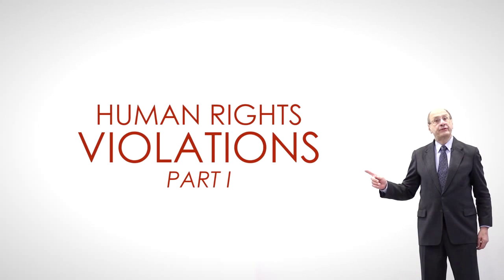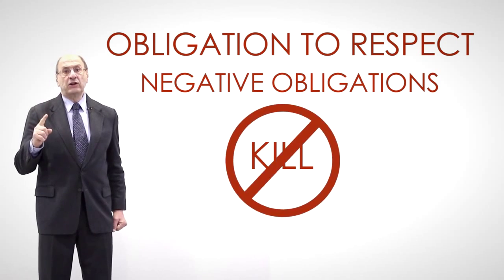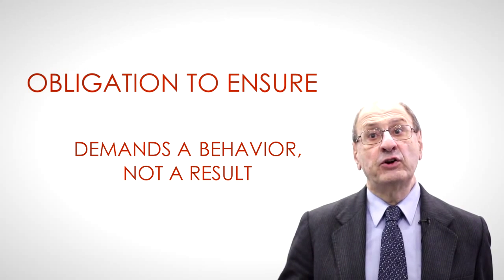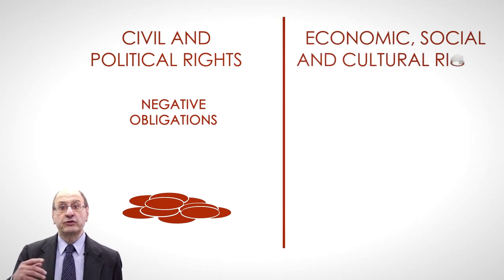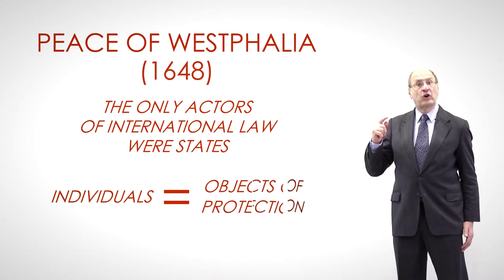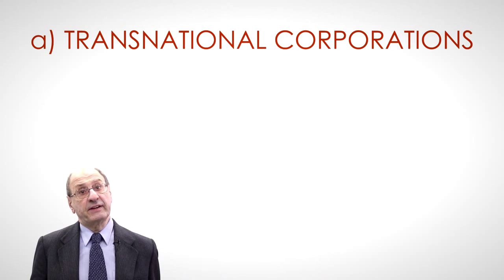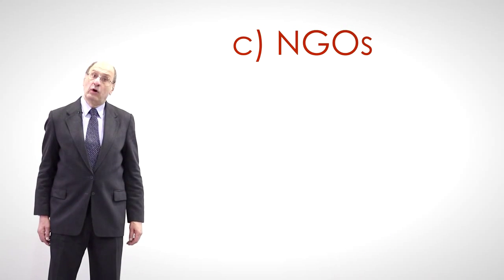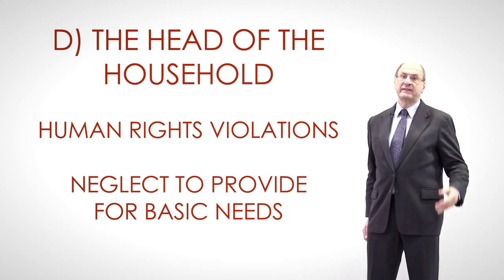Introduction to Human Rights. 13 'Human Rights Violations I'